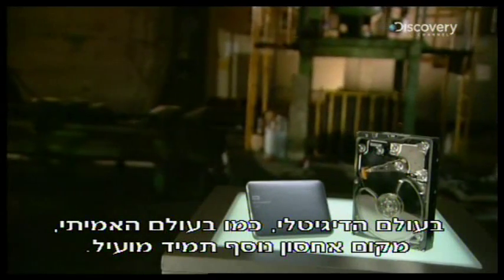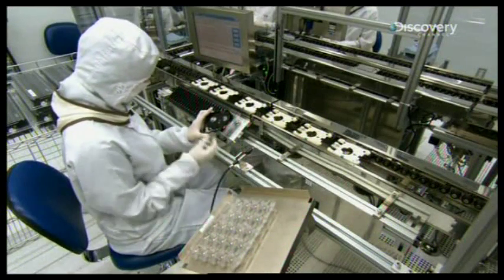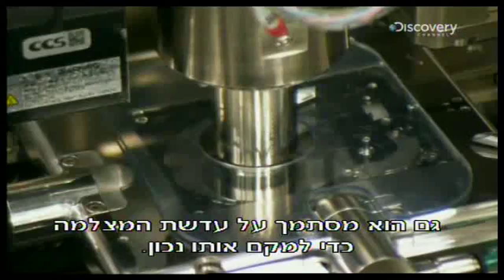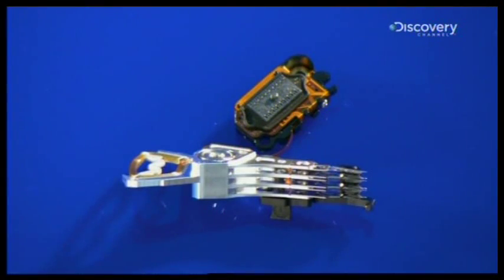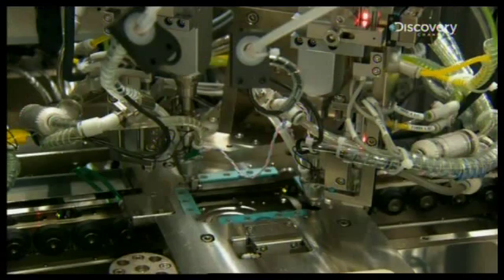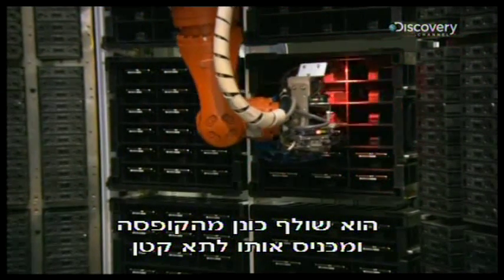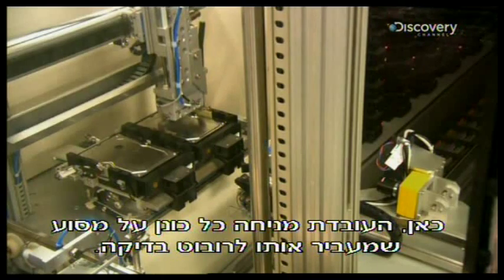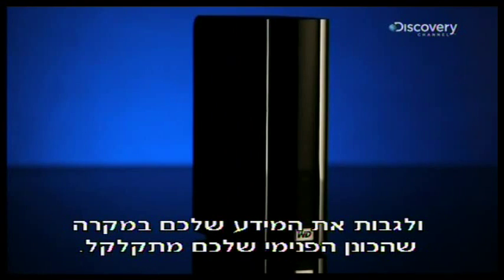איך עושים דיסק קשיח במפעל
הפריט שמחזיק את הראיות האלקטרוניות מיוצר באופן מדוייק ונקי במפעלי הייטק. איך בונים דיסק קשיח? הקליפ הבא מסביר. עם כתוביות בעברית.